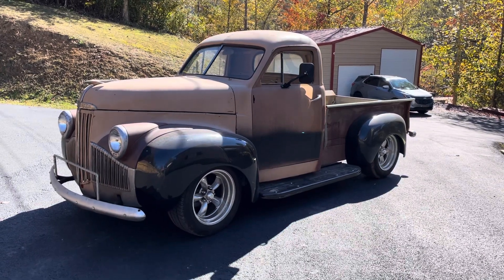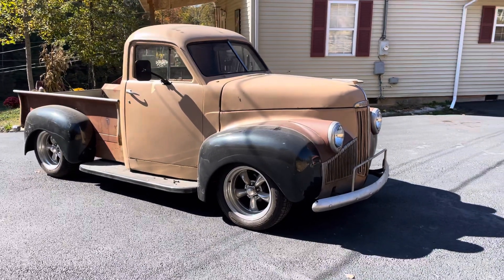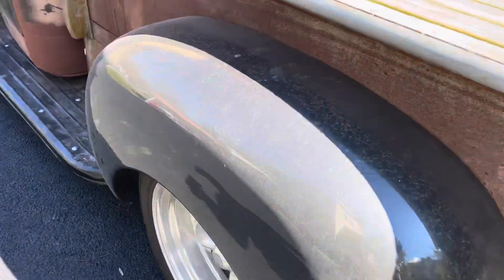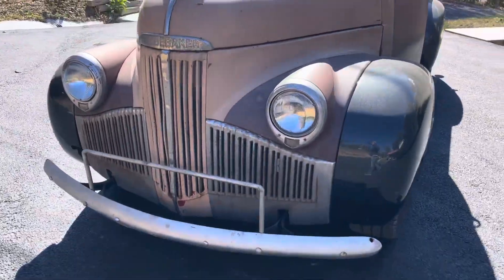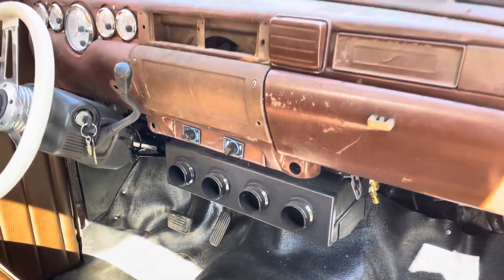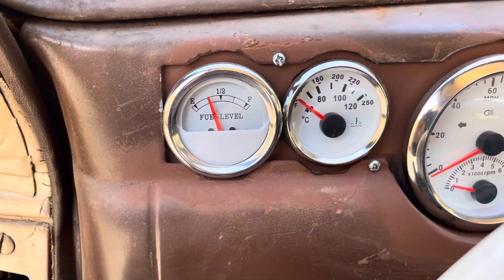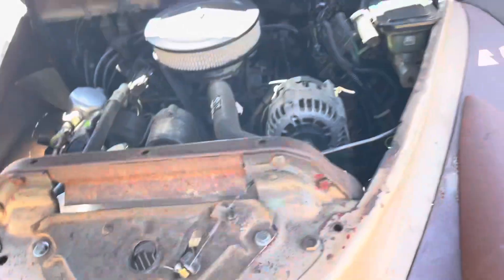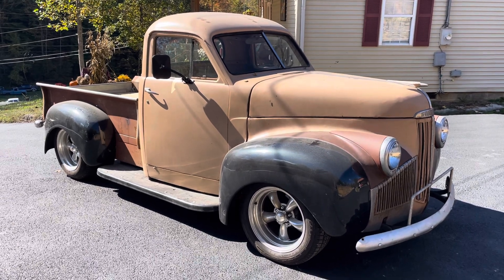For sale 1947, Studebaker M5